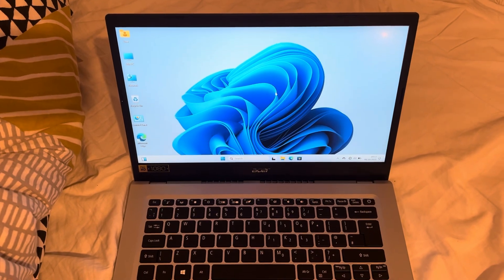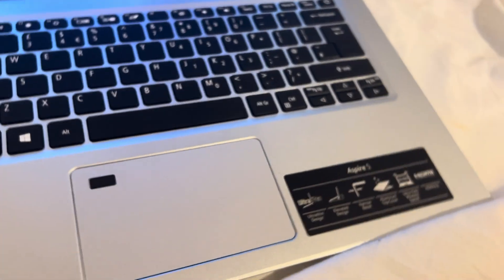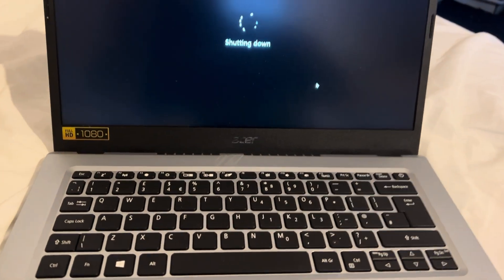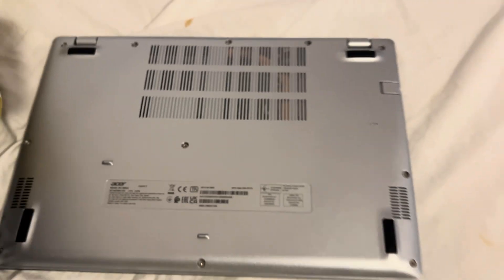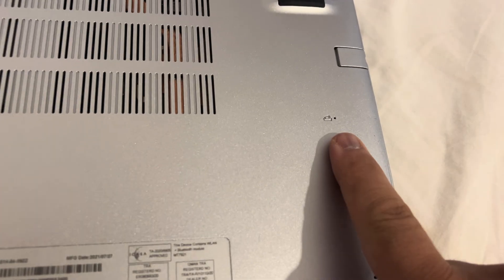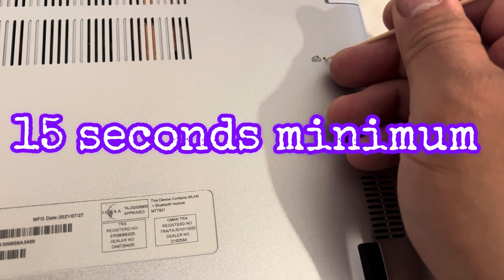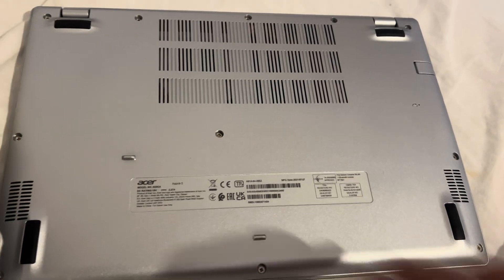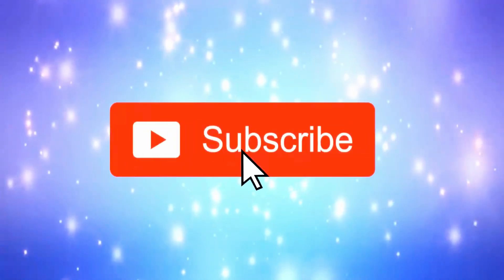Troubleshoot USB-C Port & Thunderbolt Not Detecting or Charging On Acer Aspire/Swift/Predator/Nitro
In this video tutorial, I will show you how to fix  issues with Acer laptops, any make and model where USB-C port & thunderbolt port is not detecting in all versions of Microsoft Windows, such as 10/11.

PLEASE NOTE: No Data lost with this troubleshooting solution and also I’ve forgot to mention this solution also works for Thunderbolt ports too.